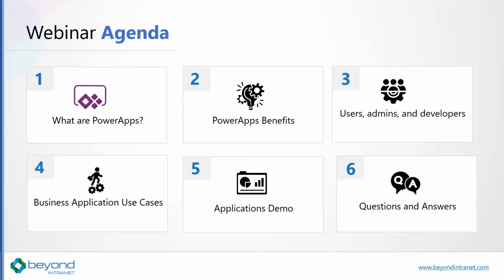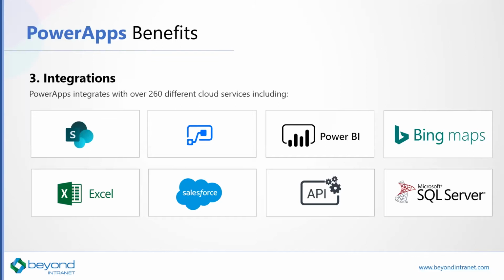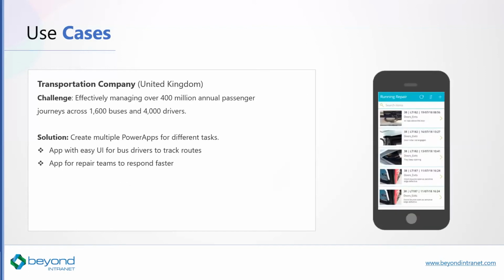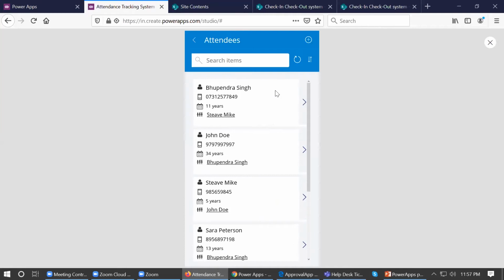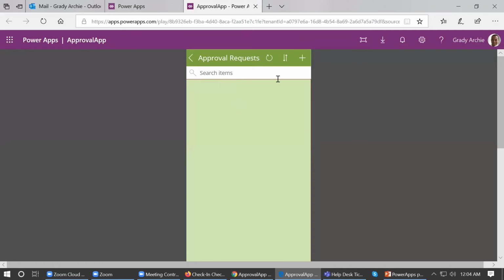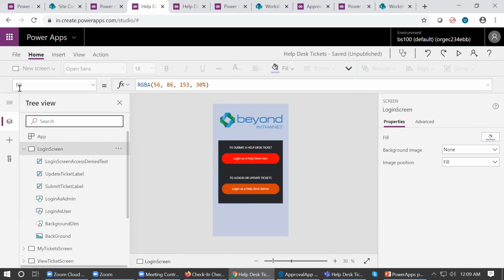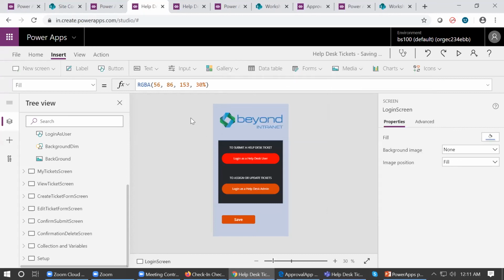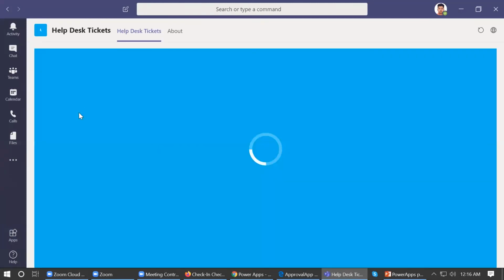Microsoft PowerApps: An Easy Way To Control Your Business App Development Process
Your customers want everything to be easy. So do your employees. The challenge is that most of the technology that makes their life easy puts a considerable dent in your budget and takes up too many resources.

Then Microsoft came out with PowerApps. This customizable enterprise platform allows you to create applications for your business that your team and customers can use with ease. Even better, you don’t need to be a developer to learn how to use this platform. No coding required!

If you are interested in learning more about how to create a better experience for your customers and team, Check out our on-demand Microsoft PowerApps webinar video. Fill the form below for access.

Key benefits of watching the on-demand webinar
What PowerApps is and the best use for the platform
How PowerApps works for Users, Admins, and Developers
PowerApps integration capabilities
Business application use cases
Bonus: Demo of useful applications
To Watch On-demand webinar